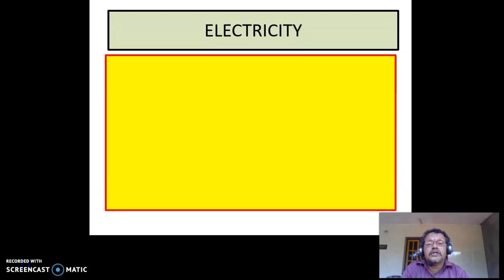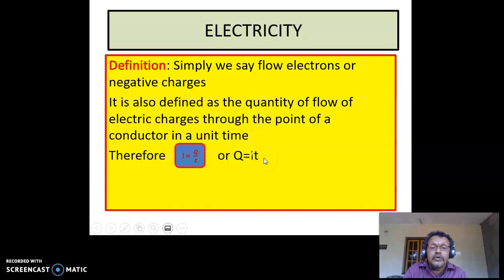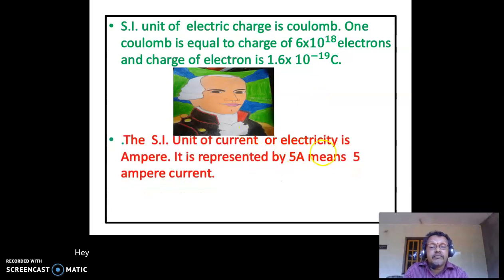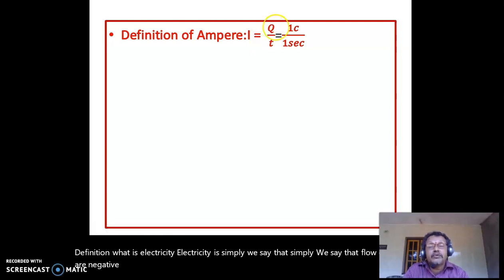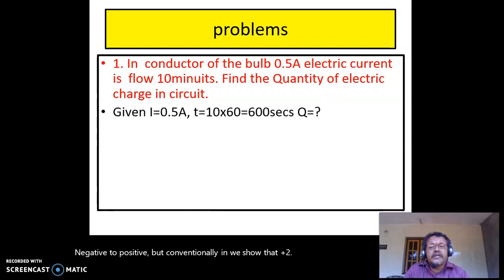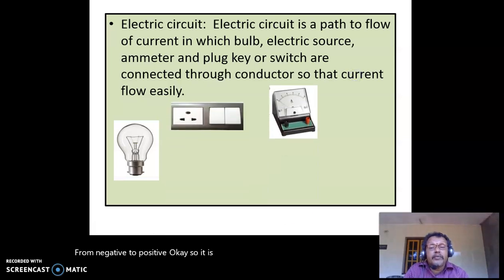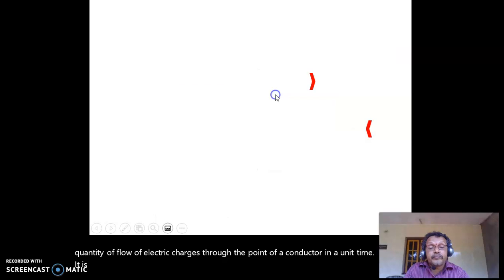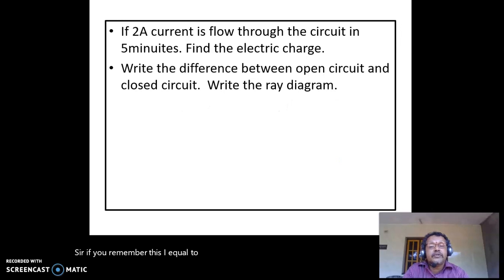Electricity EM-10-1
Ganithavana shivashankar